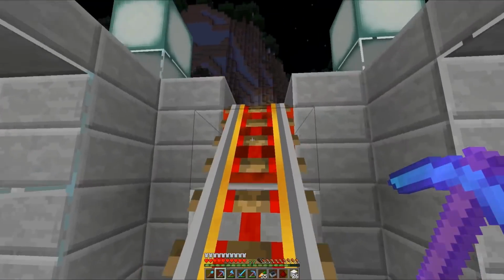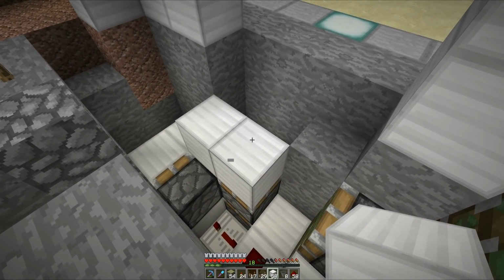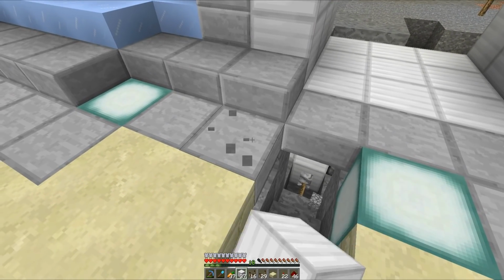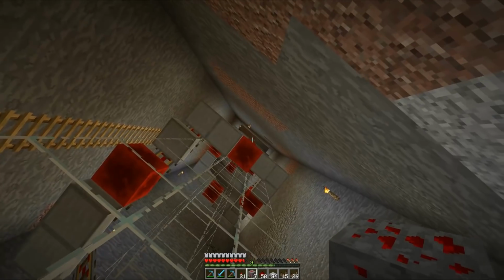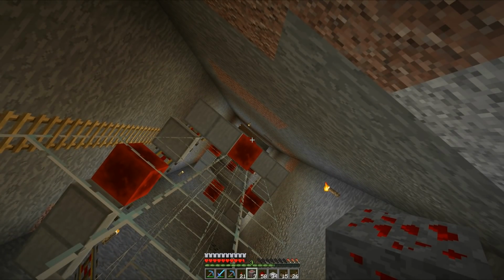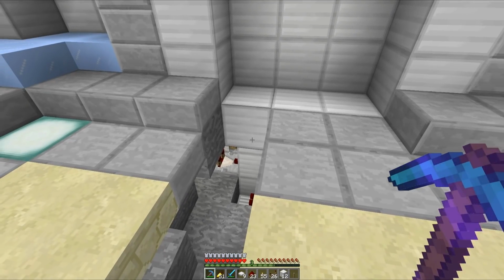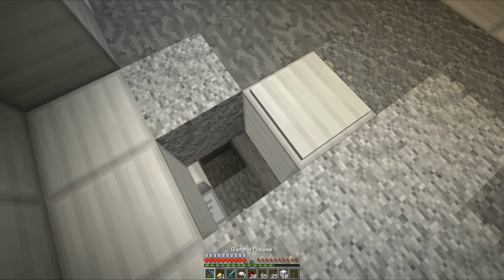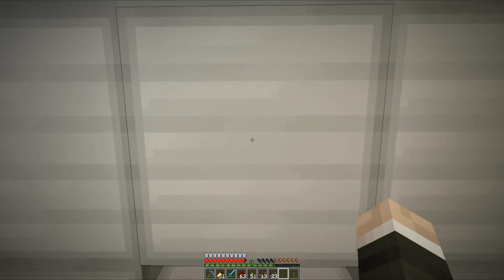Hermitcraft 3: Episode 38 - Descending Vortex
In todays episode of Hermitcraft we get down to business on expanding the base! Adding new sections for us to work on.

All timelapse tune-age by ProleteR!

(Do not ask to join Hermitcraft, request YouTube advice, 1:1 redstone lessons or video colabs. These messages will be deleted.)

Upload Schedule:

Tuesday - Redstone
Thursday - Hermitcraft
Friday - Redstone
Saturday - Redstone
Sunday - Hermitcraft